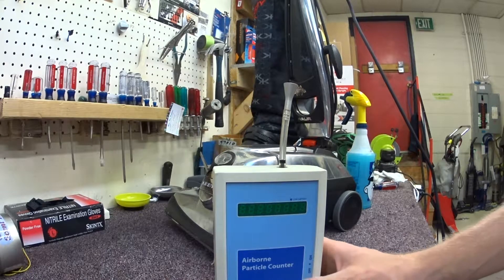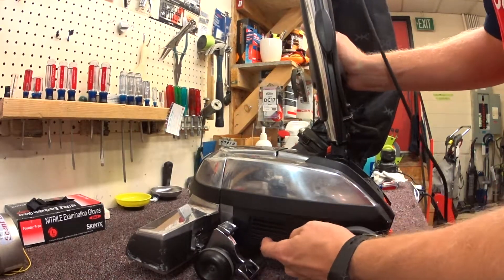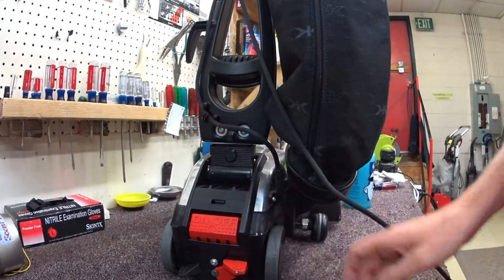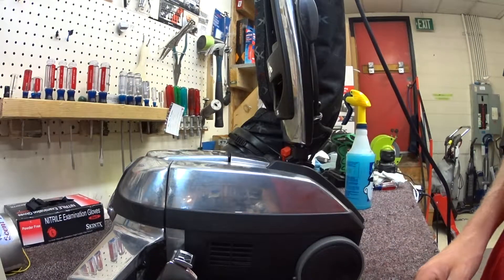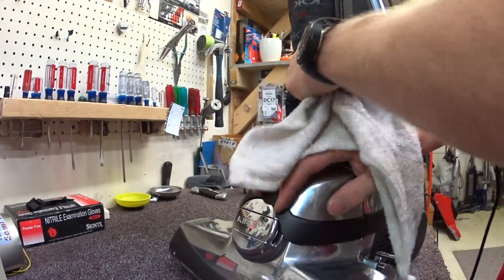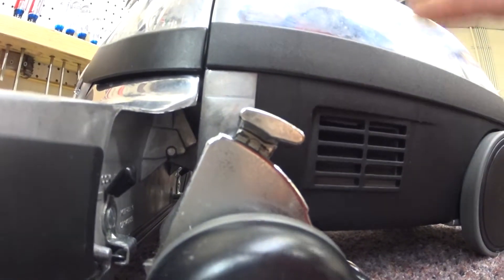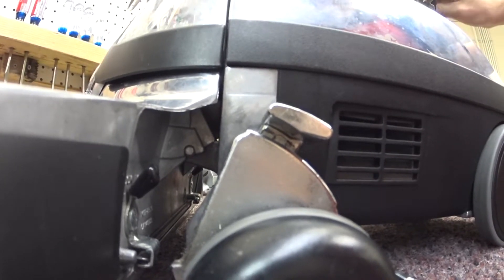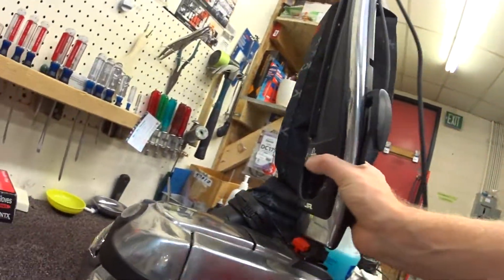Kirby Avalir G10 particle counter Test